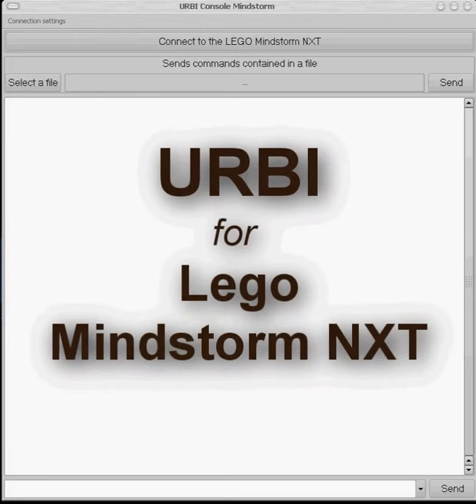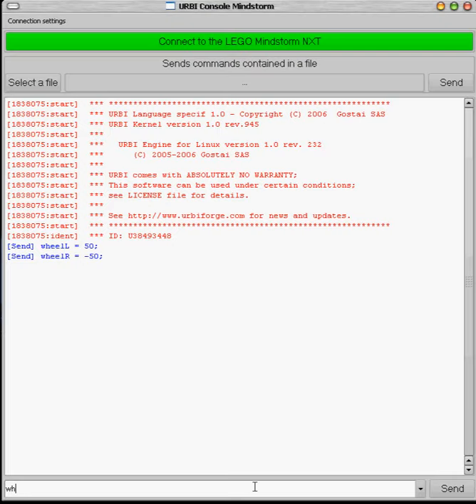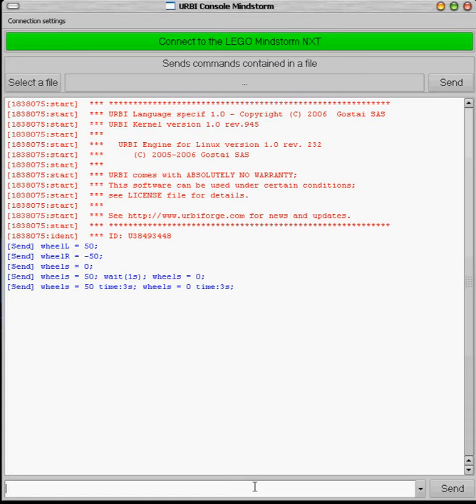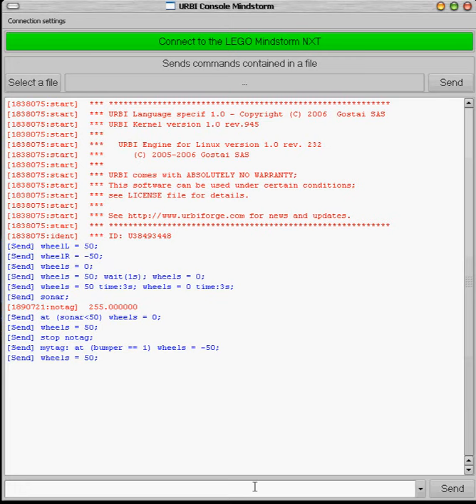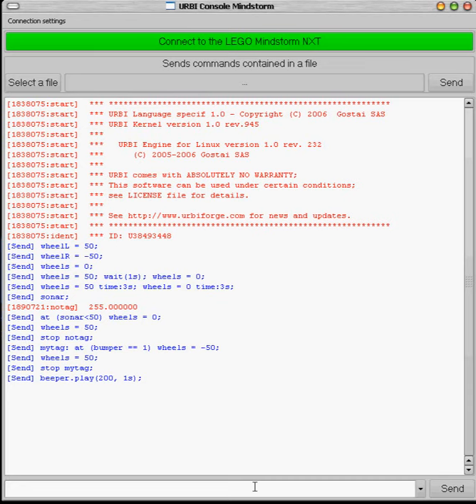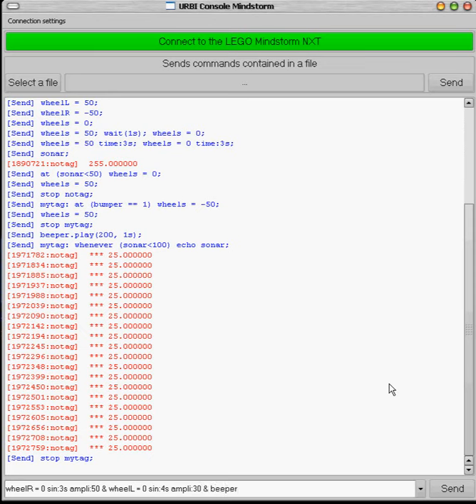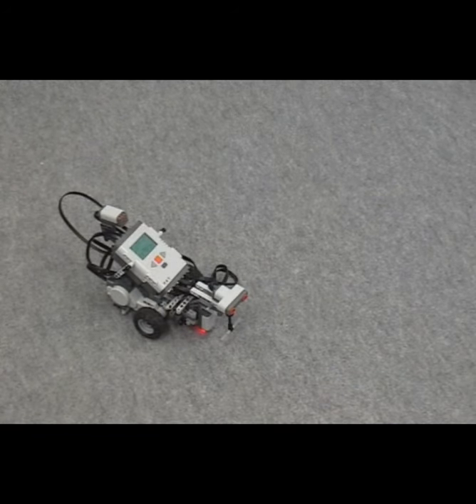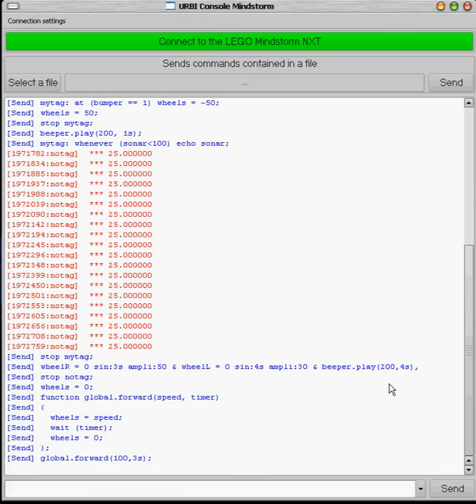tribot-tutorial-xvid.avi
This is a practical tutorial based on the LEGO MINDSTORMS TriBot model. You will review the most commonly used features of URBI and be ready to start using URBI for more advanced programming.